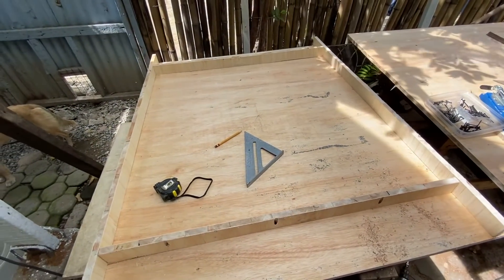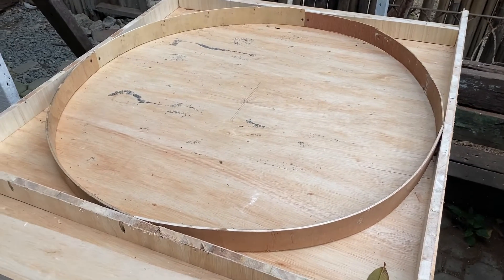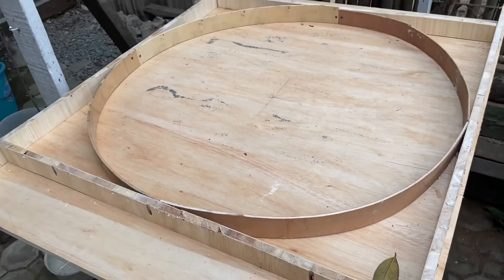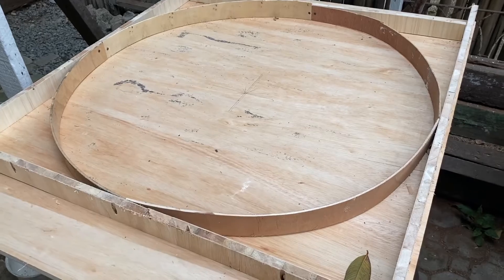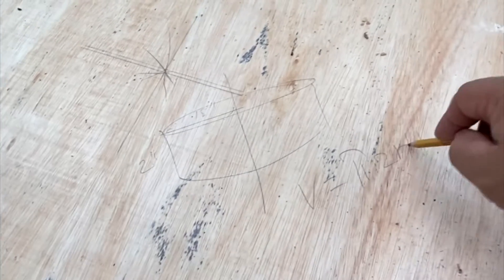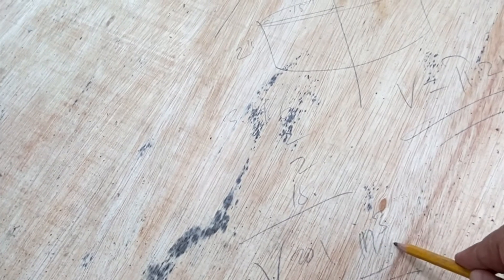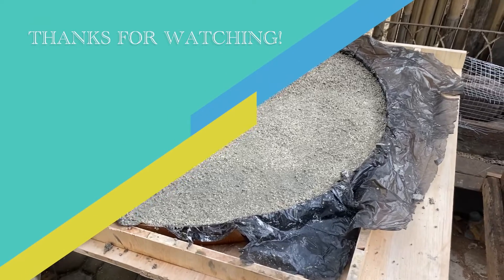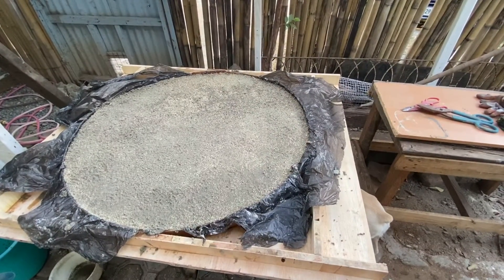DAY 2 Dasma Oven bUild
Building the Sub Floor